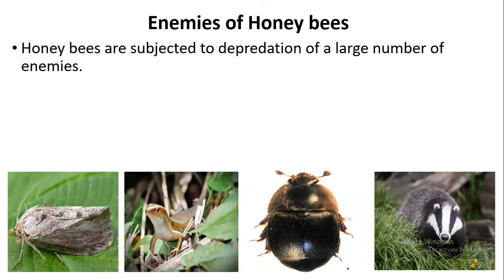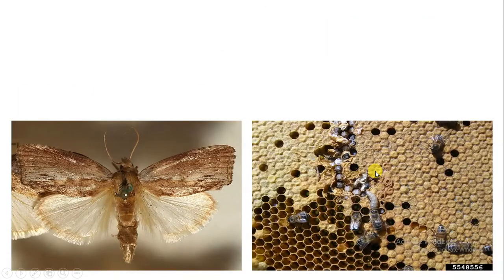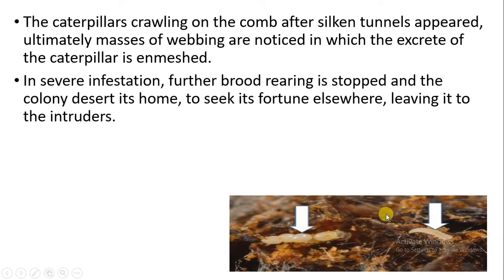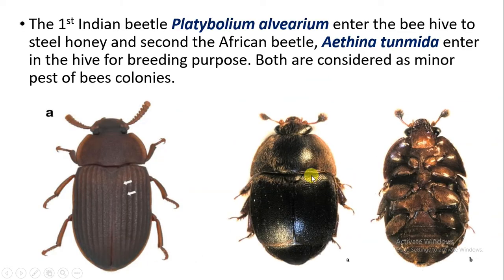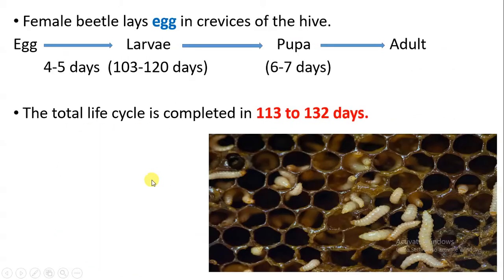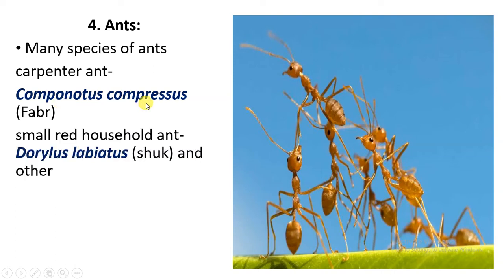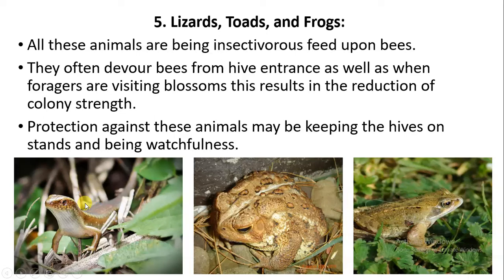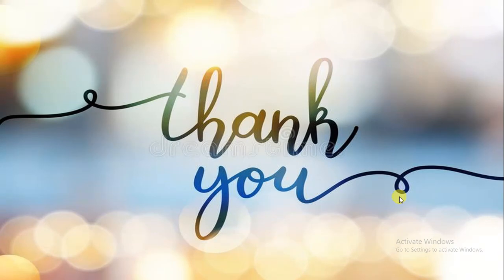Bee Enemies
This video explains about Bee Enemies like Wax moth, Wax beetle, Wasp, Ants, Lizards, Toad, Frog, Birds, Mammals.